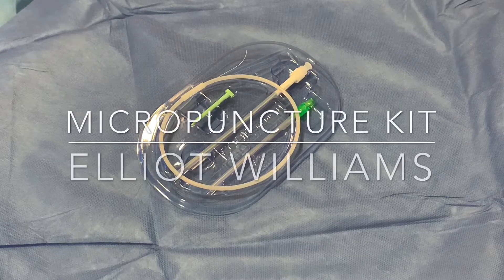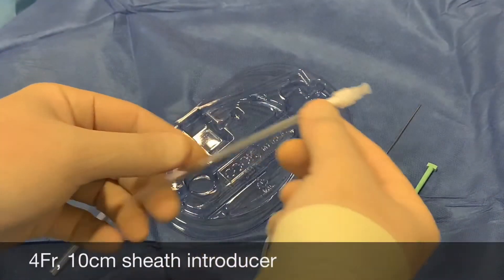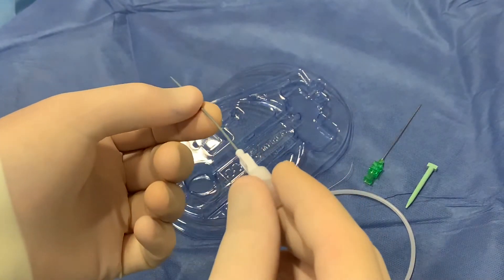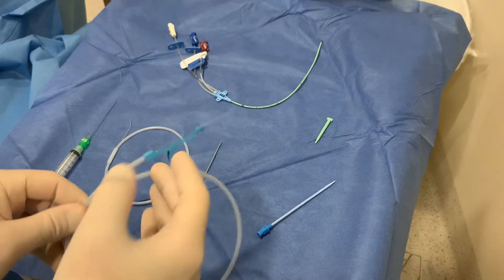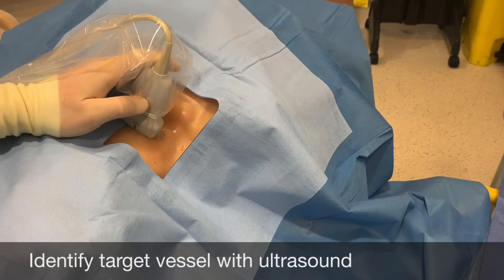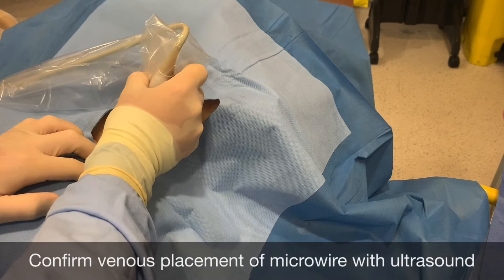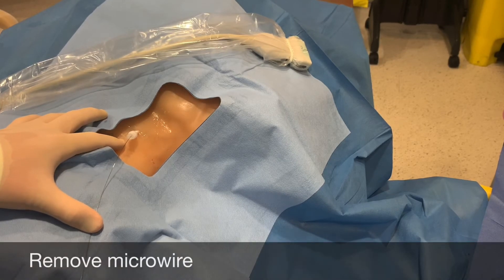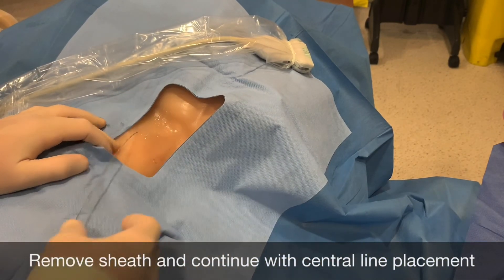Micropuncture kit for venous access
Micropuncture/ micro puncture kit for venous access